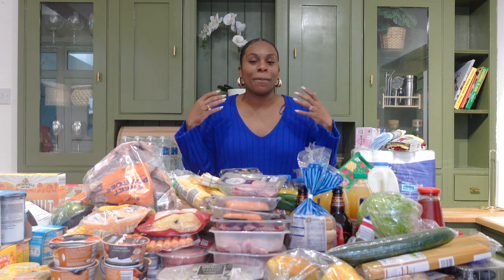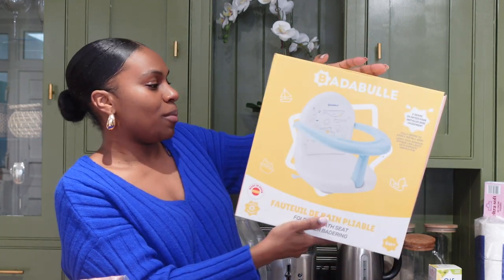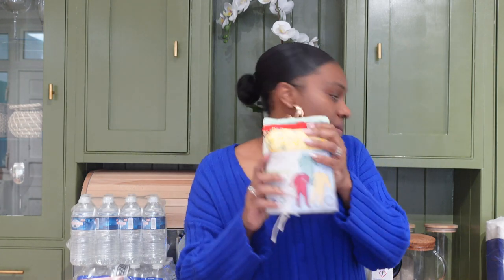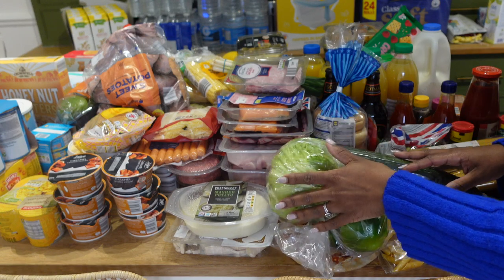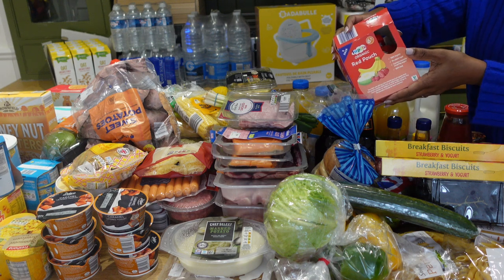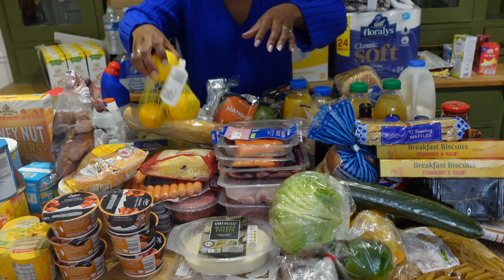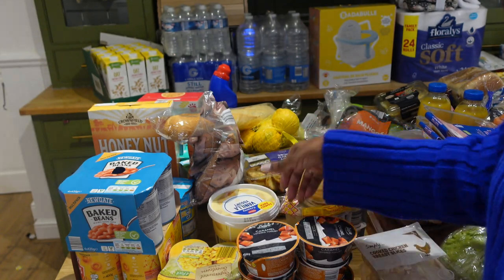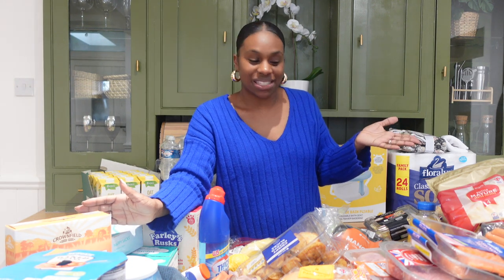LIDL FOOD SHOP FAMILY OF 4 | MONTHLY GROCERY HAUL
And maybe an extra one during the week here and there :)

Monthly food shop for a family food shop at Lidl.